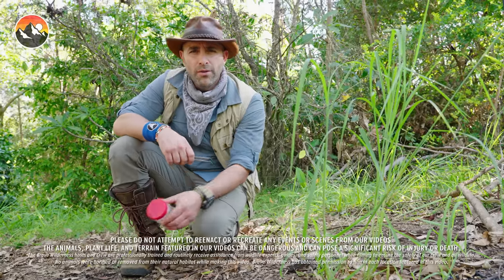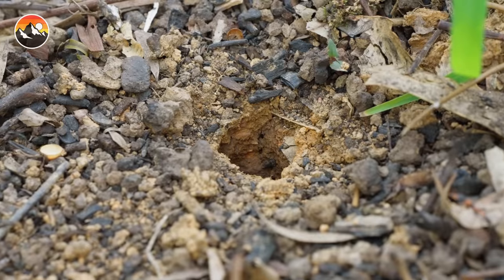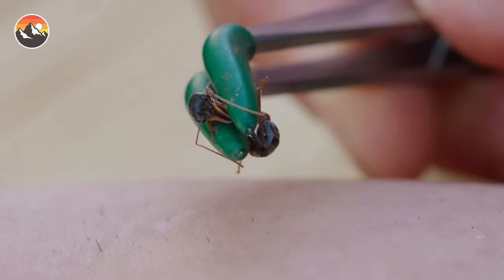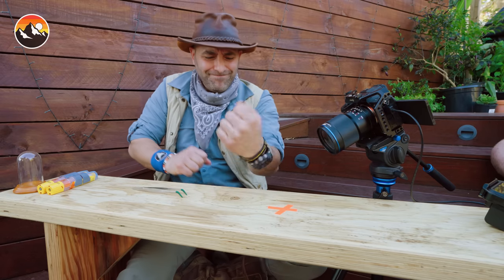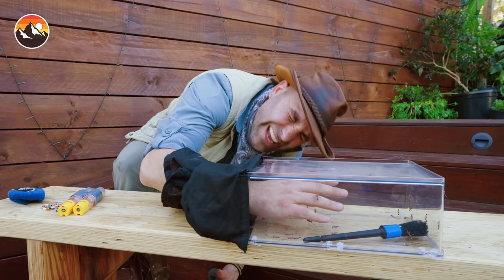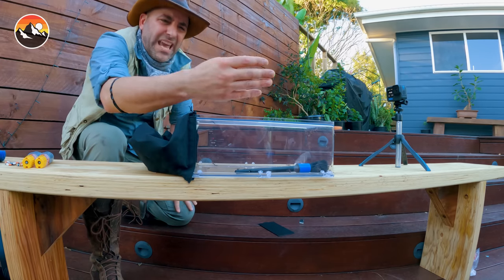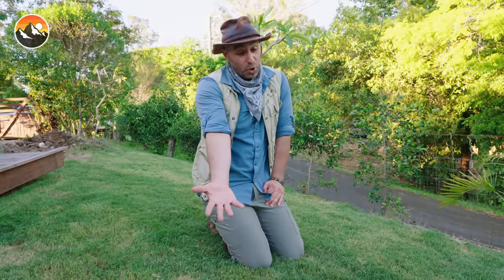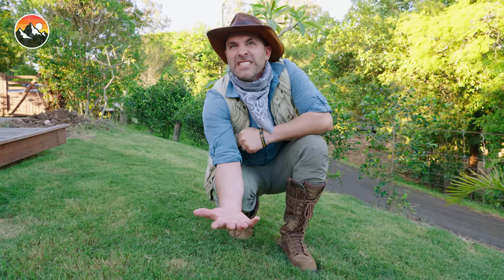Human Hand vs Box of Pain!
If you use redemption code COYOTE before August 29th, you’ll get 10 free draws to obtain resources to help you level up quickly. It's the perfect time to start because summer events are coming in August, with lots of rewards and a new Praying Mantis.

STUNG by 200 ANGRY Bulldog Ants! This week, Coyote Peterson returns to the sting zone of magnitude, and enacts a worst-case scenario for any Australian gardener. He'll take on the sting of a single Bulldog Ant... then he'll stick his arm in a box of 200 Bulldog Ants! What happens when you're swarmed by angry Bulldog Ants?! Is it WORSE than a Bullet Ant sting?! Time to find out!